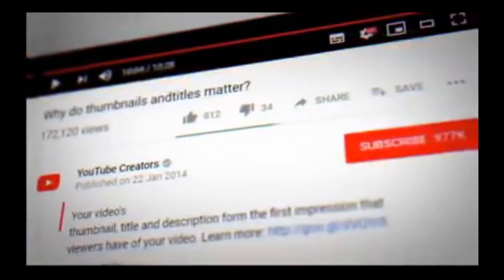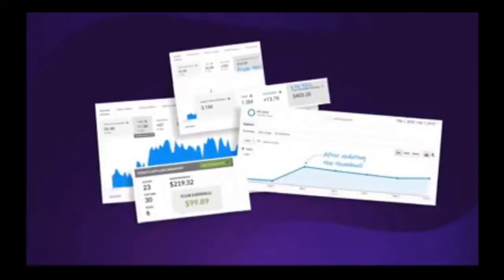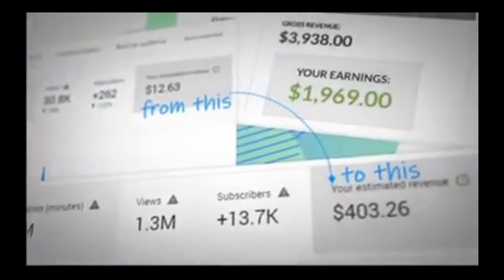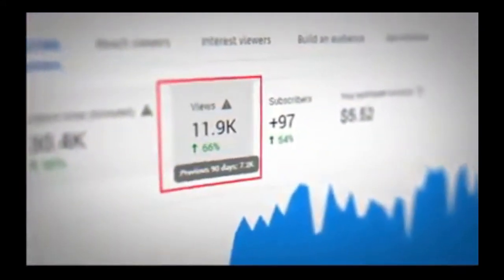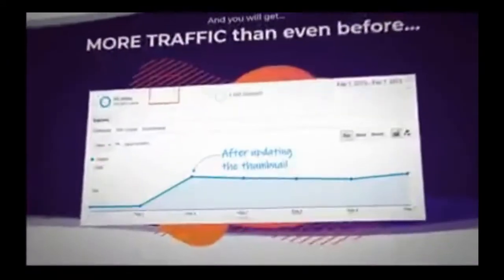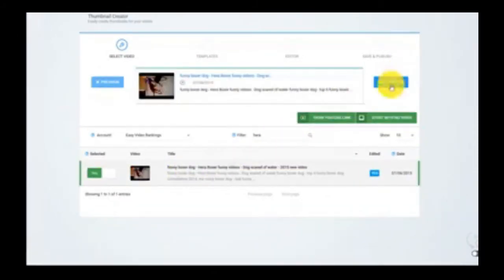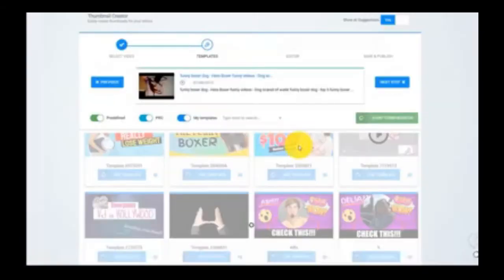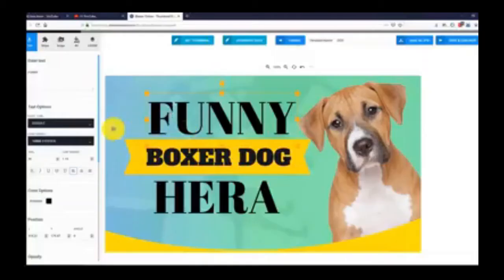Create AMAZING Thumbnails in 60 Seconds | Thumbnail Blaster Review | 2022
In this video, I reveal how to create an amazing thumbnail in less than a minute. Perfect for any video marketer, social media manager, blogger, content creator, or business owner who wants to make their thumbnail stand out and grab people's attention. This is a must-watch video for anyone who wants to increase their viewership!

If you haven't watched our Previous  Reviews

Welcome to our Thumbnail Blaster Review, Introducing the world’s only A.I. thumbnail creation app.

✓ You will get More Views
✓ You will get More Exposure

Note: If you are interested in buying this product, purchase from the link and get free bonuses.

For Bonuses, purchase this product through my link and send me a screenshot of your purchase on my instagram.

best youtube thumbnail creator online
best thumbnail creator
best thumbnail creator android
best thumbnail creator ios
best thumbnail editing apps
best thumbnail generator
best thumbnail generator for youtube
best thumbnail maker for pc
best thumbnail maker for youtube
create thumbnail from video
custom thumbnail
custom thumbnail youtube
custom thumbnails 2022
easy video thumbnail
easy video thumbnail generator
edit youtube video thumbnail
facebook video thumbnail generator
facebook youtube thumbnail
free thumbnail generator
free thumbnail generator for youtube
free thumbnail maker
free thumbnail maker for youtube
how do you make a thumbnail
how to add custom thumbnail on youtube
how to create a thumbnail without design skills
how to create thumbnail
how to create thumbnails online
how to enable custom thumbnail on youtube 2022
how to make a custom thumbnail 2022
how to make a thumbnail on android
how to make a thumbnail on youtube video 2022
how to make a youtube thumbnail fast
how to make gaming thumbnails
how to make vlog thumbnails
how to make your own thumbnail
how to make youtube thumbnail free
how to make youtube thumbnails
how to set thumbnail on youtube video 2022
online thumbnail creator
online thumbnail generator
online thumbnail maker
online thumbnail maker free
thumbnail creator for youtube
thumbnail creator free
thumbnail editing apps
thumbnail editing apps 2022
thumbnail maker for pc
thumbnail maker for youtube
thumbnail maker free
thumbnail maker online
thumbnail tutorial youtube
video thumbnail editor
video thumbnail generator free
video thumbnail generator online
video thumbnail maker
video thumbnail maker online
video thumbnails maker
youtube thumbnail maker online
youtube thumbnail maker online free